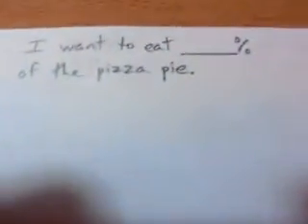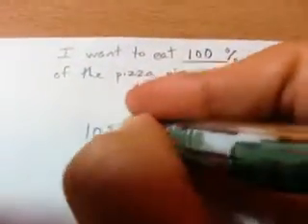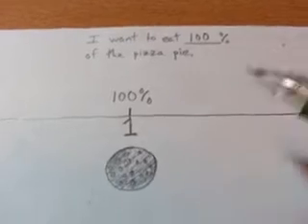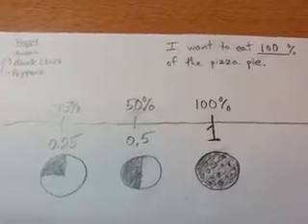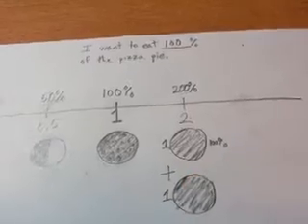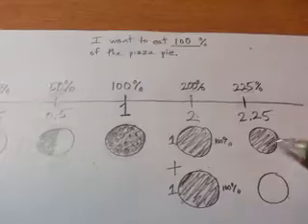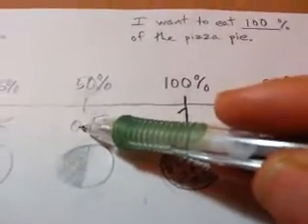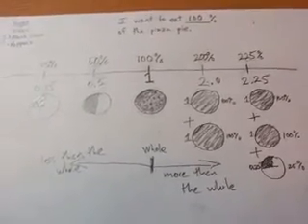Mr. Yoshii's Percent Video Lesson 1.2: Converting % to decimal (Part 2 of 3)